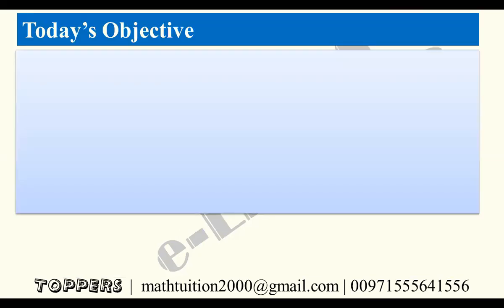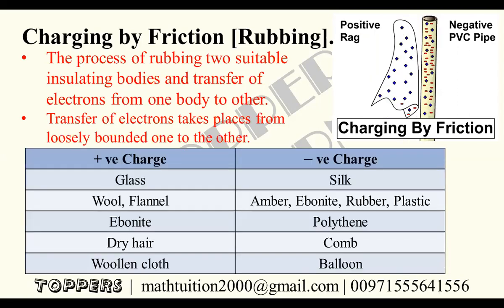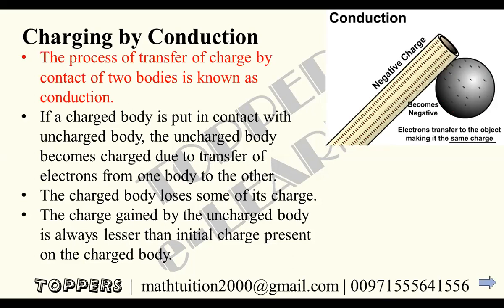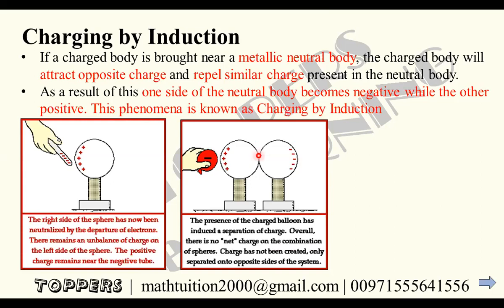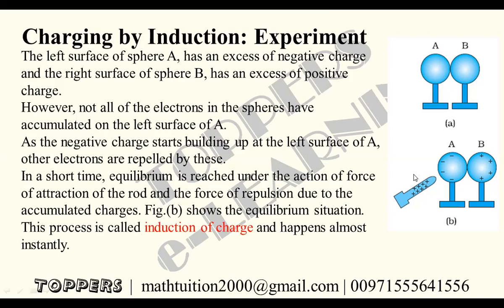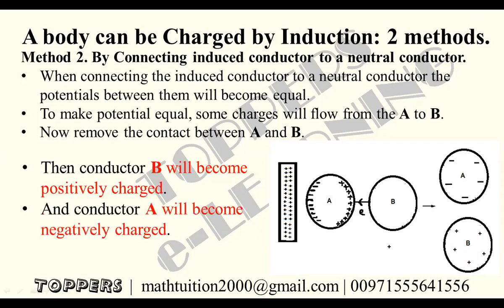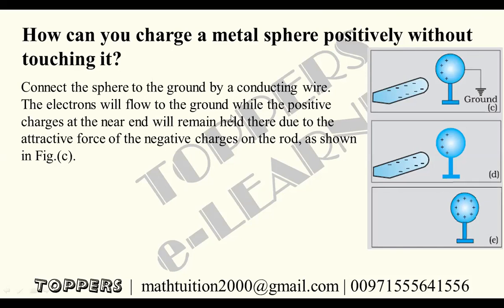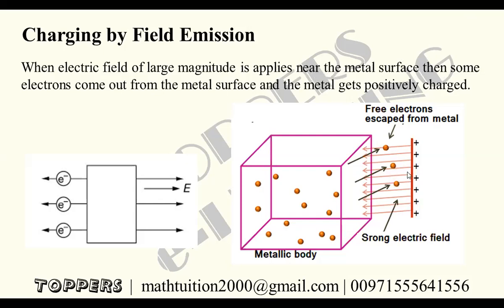METHODS OF CHARGING - 6 WAYS | 12 CBSE PHYSICS CH 01 ELECTRIC CHARGES AND FIELDS L3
12 CBSE PHYSICS CHAPTER 01 | ELECTRIC CHARGES AND FIELDS | METHODS OF CHARGING - 6 WAYS LECTURE 3

What you meant by charging a body?
Difference between charge and net charge.
How can you charge a metal sphere positively without touching it?

Methods of charging:
1. Charging by Friction [Rubbing].
2. Charging by Conduction.
3. Charging by Induction.
4. Photoelectric Effect
5. Thermionic Ionization
6. Field Emission

1. In conduction, two bodies are coming in contact while in induction they do not touch each other but come closer.
2. In induction, total charge of body remains unchanged while in conduction it changes.
3. In induction, induced charge is always opposite in nature to that of source charge while in conduction charge on two bodies is of the same nature.